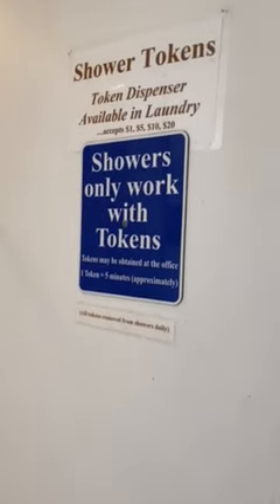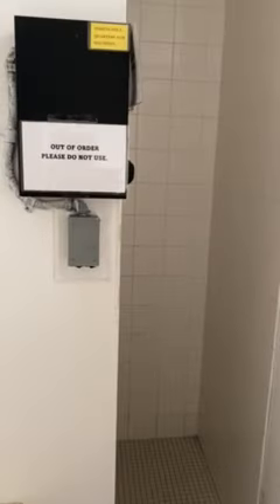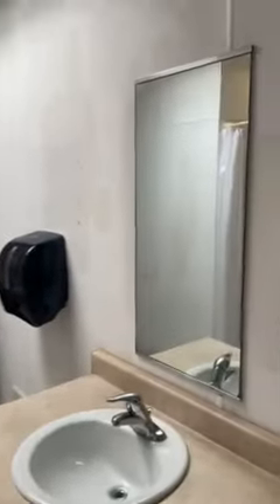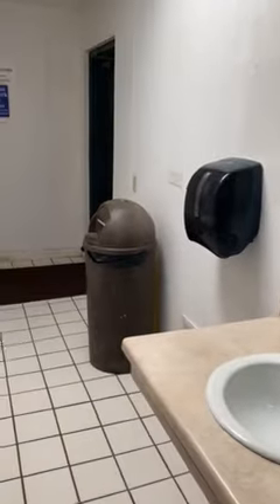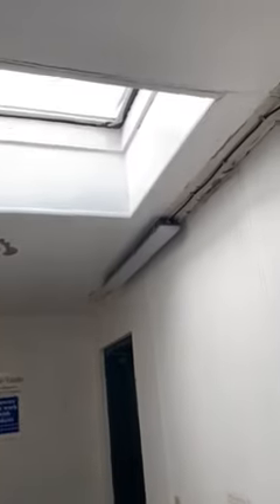Video of Redwood Meadows RV Resort, CA from Amy & Stu B.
▶︎ Stay across the street at Jedediah
This campsite did the trick in a pinch , but it was truly one of my least favorite experiences. We had a full hook up, but we’re unable to choose our site and we’re put directly next to the highway. We were also right next to the gas station which resulted in a ton of noise. There was also a sewage smell that no one could pin down where it was coming from that was unavoidable when outside.
The most concerning part of our state was that over the four nights, the bathrooms were not cleaned once. This was evident as the same shit explosion that remained on the toilet seat the entire time we stay there. As well as the hair in the sink that lingered for the entire four days and no refill on the paper towels or soap dispenser that were out.
The showers were coin operated which was disappointing, but the water was hot. They’re also codes for the bathroom and laundry room. We were placed next to lifers and the sites themselves were quite small. Sadly, we were the only site without a fire ring that had a grill top. For some reason this one was only cinderblocks that we’re not large enough to contain our firewood. No Verizon and ATT went in and out.
For the pros: there was reliable and usable Wi-Fi. It was incredibly close to Jedediah state park. Lastly, the staff sent out a great email listing out a ton of options in the area for hiking eating etc.
Having walked around Jedediahs campsite, it is far far far superior to this RV stay. I would highly recommend checking out a Campsite there if possible. This campsite is incredibly close to Jedediah and honestly that’s its only benefit.